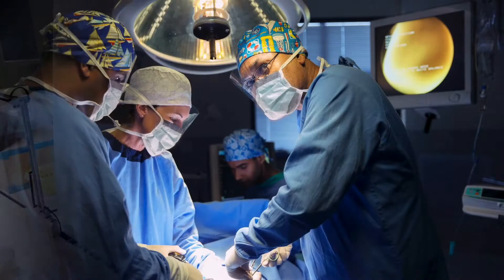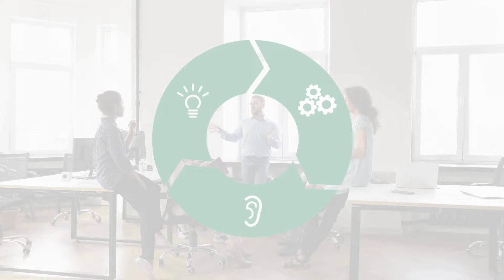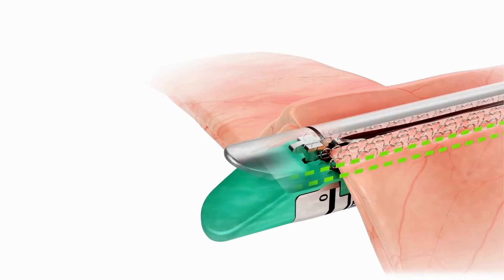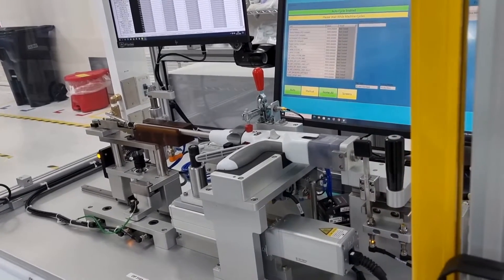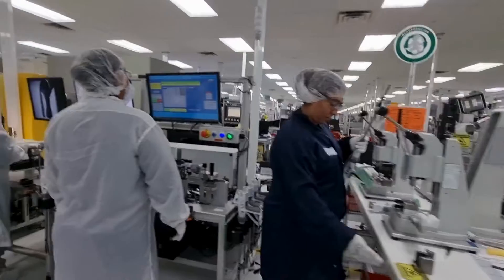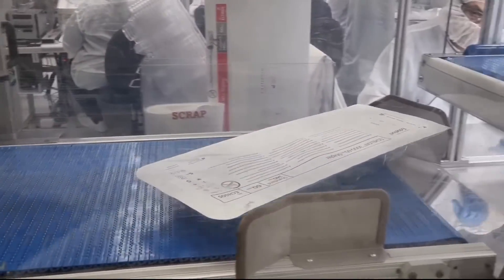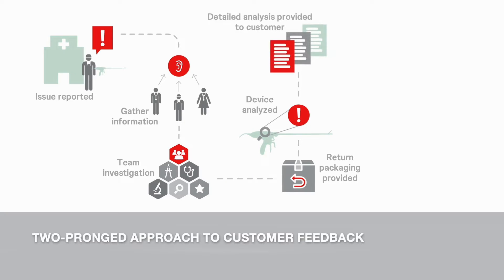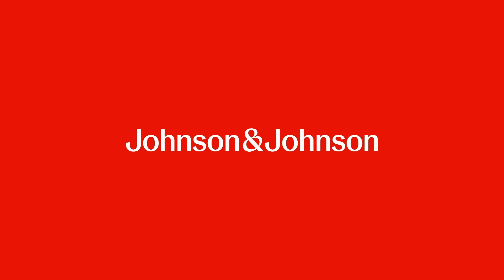Comprehensive Quality Management System for Surgical Staplers | J&J MedTech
Learn more about the quality put into the ECHELON stapling family design and development, from manufacturing to packaging, distribution, and finally to post-market surveillance. Ethicon is committed to providing the highest quality products to help meet patient and customer needs.

This video is an overview of the quality processes behind the manufacturing of Ethicon ECHELON surgical staplers.